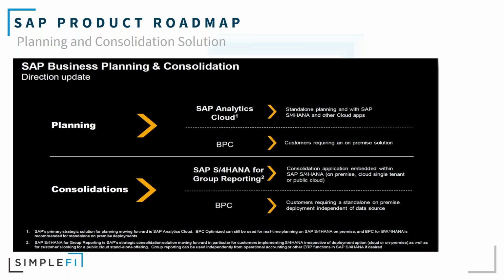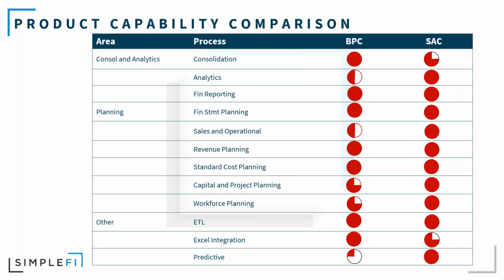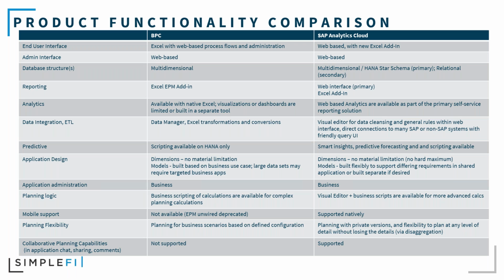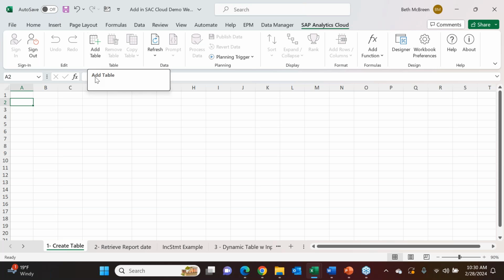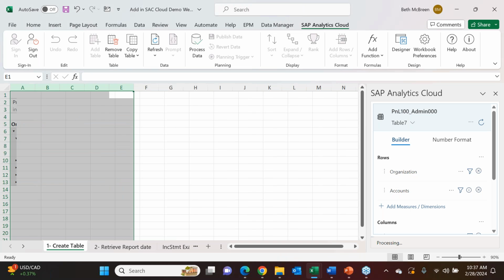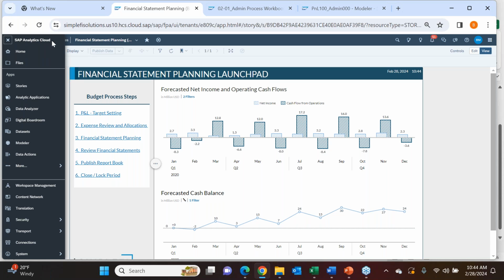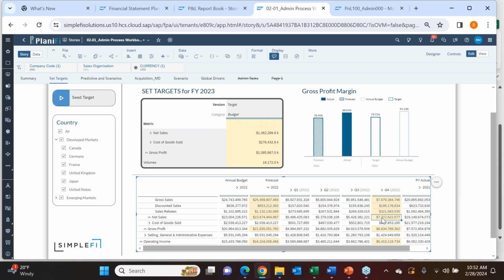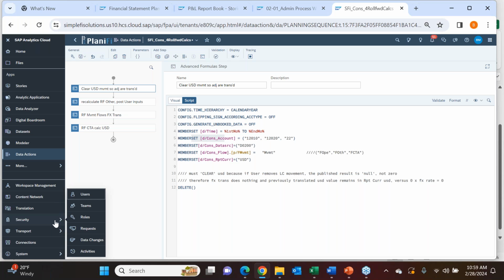Time to replace BPC? (with SAP Analytics Cloud) - Beth McBreen